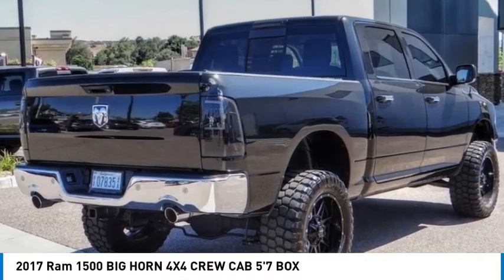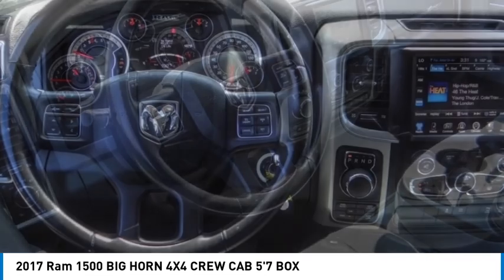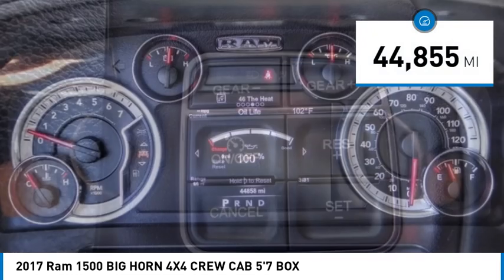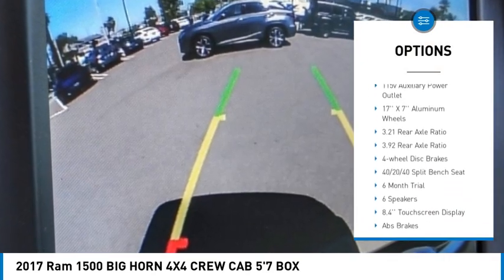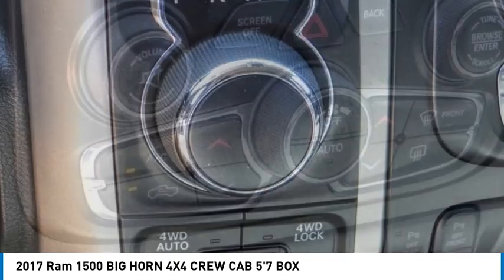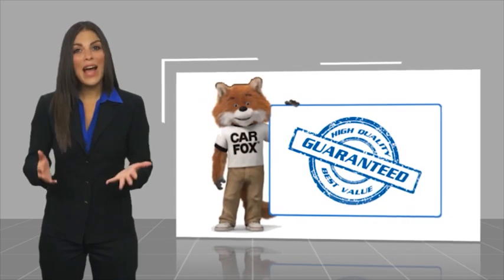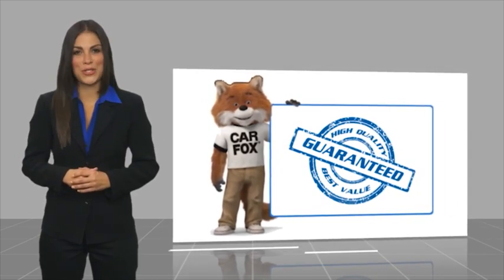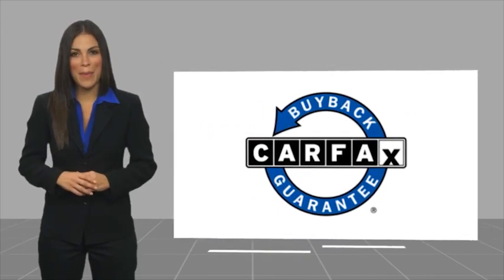2017 Ram 1500 POWAY CHULAVISTA NATIONALCITY LAMESA CARLSBAD MC847A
2017 Ram 1500 BIG HORN 4X4 CREW CAB 5'7 BOX

AARON PERRY FORD PROUDLY SERVING POWAY, CHULA VISTA, NATIONAL CITY, LA MESA, CARLSBAD, AND SURROUNDING SOUTHERN CALIFORNIA LOCATIONS. THIS BLACK 2017 Ram 1500 IS EQUIPPED WITH A HEMI 5.7L V8 Multi Displacement VVT, AUTOMATIC TRANSMISSION, AND RECEIVES AN ESTIMATED 16 City/23 Hwy MPG. OR VISIT US AT 12740 POWAY RD, POWAY, CA 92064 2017 Ram 1500 BIG HORN 4X4 CREW CAB 5'7 BOX Clean CARFAX. Stock #: MC847A | VIN: 3C6RR7LTXHG794855 | 2017 Ram 1500 Big Horn 4x4 Crew Cab 5'7 Box POWER WINDOWS ALLOY WHEELS Aaron Ford of Poway